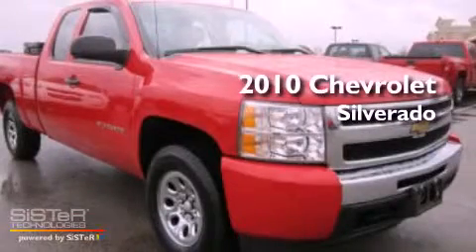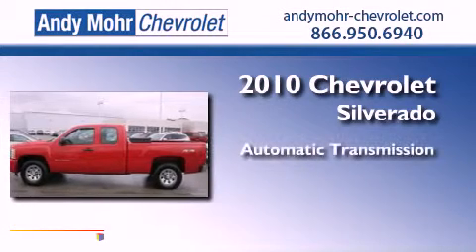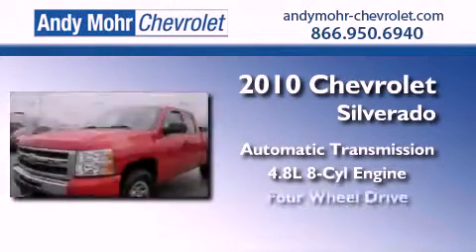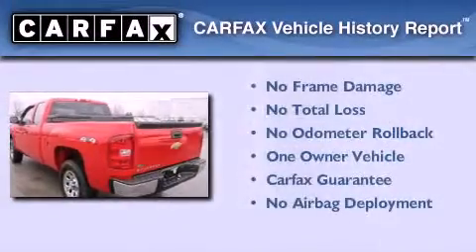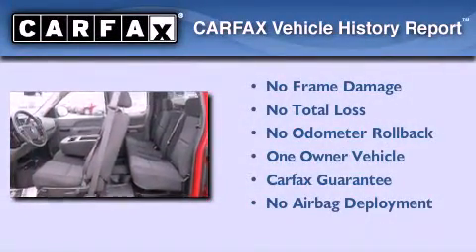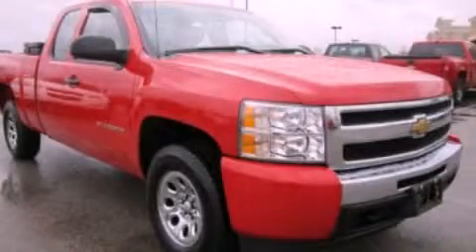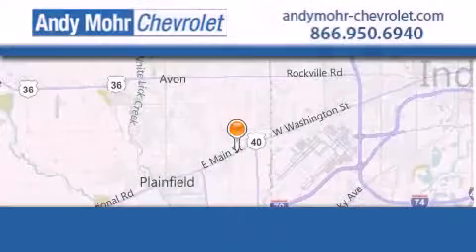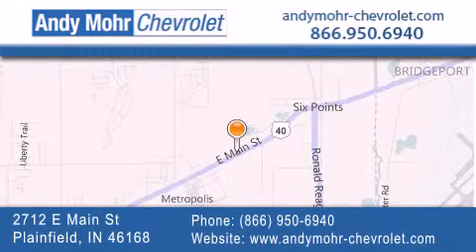2010 Chevrolet Silverado Plainfield IN 46168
Year : 2010
 Make : Chevrolet
 Model : Silverado
 Engine : 4.8L V8 16V MPFI OHV Flexible Fuel
 Trans . : Automatic
 Exterior : Victory Red
 Miles : 15,029
 Interior : Dark Titanium
 Stock : PC2272A

 2712 E. Main Street